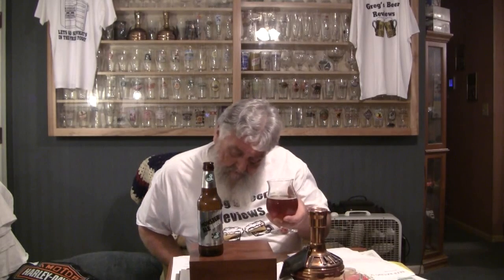Beer Review # 596 Brooklyn Brewery Monster Ale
Brooklyn Brewery Monster Ale   is the beer reviewed -
BEER SCALE
1- UNDRINKABLE
2- F
3- D
4- C
5- B-
6- B
7- B+
8- A-
9- A
10- A+
CHEERS!